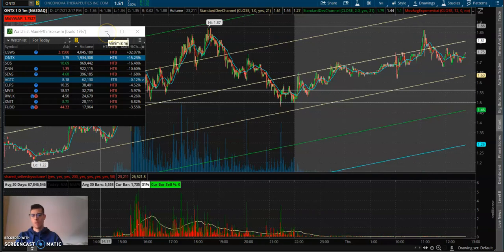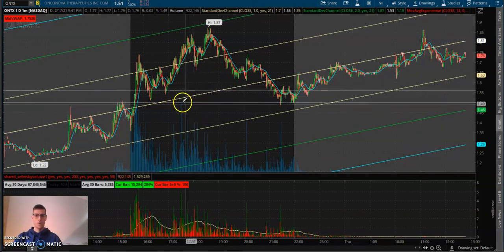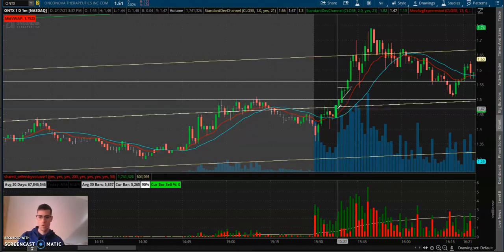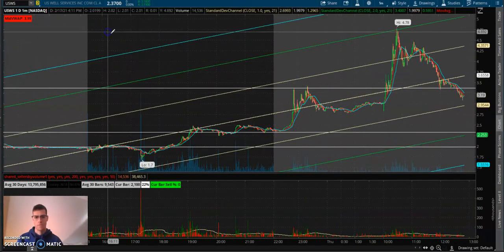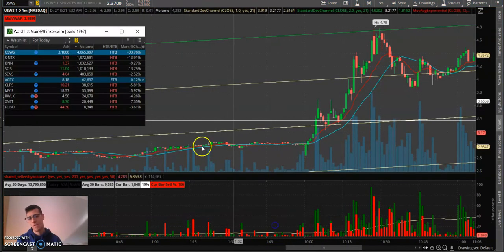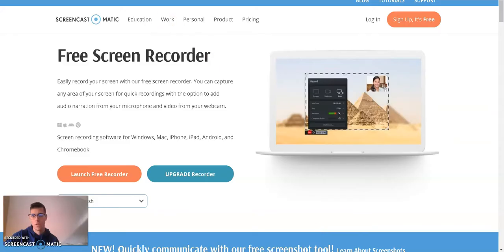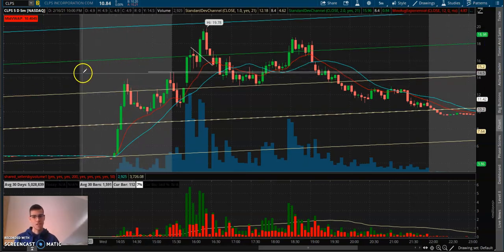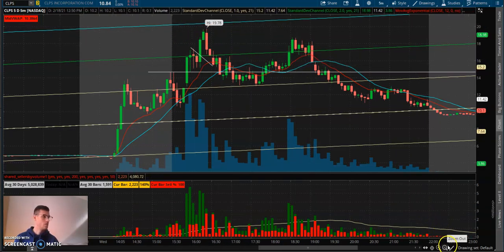What Indicators to Use for Day Trading? | The Less you Use, The Better it is!